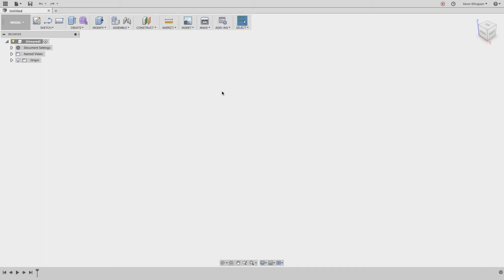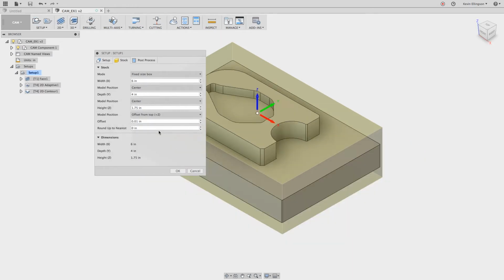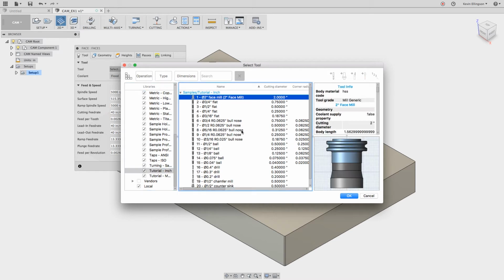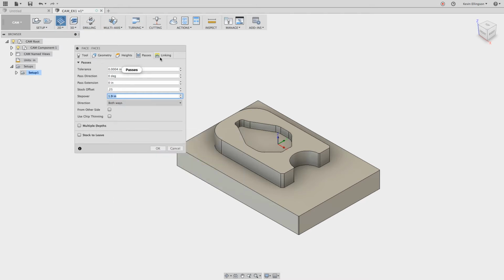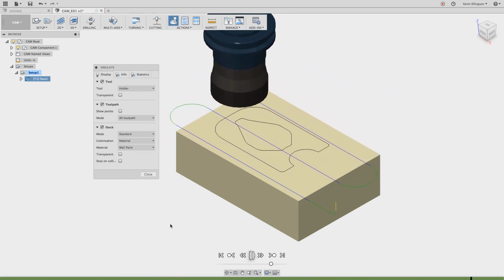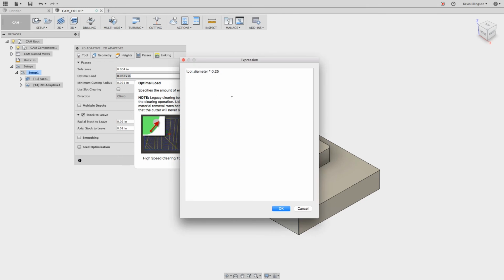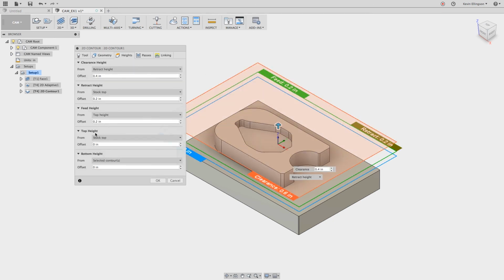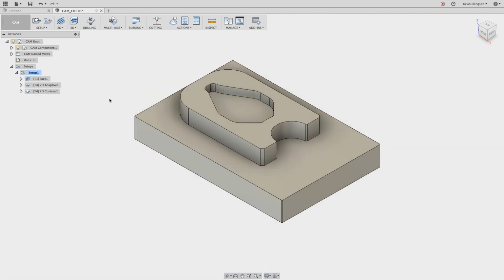Fusion 360 CAM Tutorial #1 - Absolute Beginner!